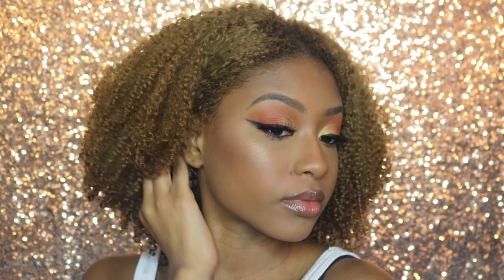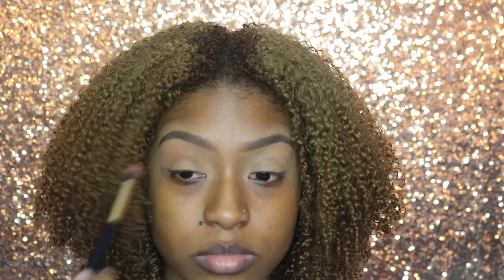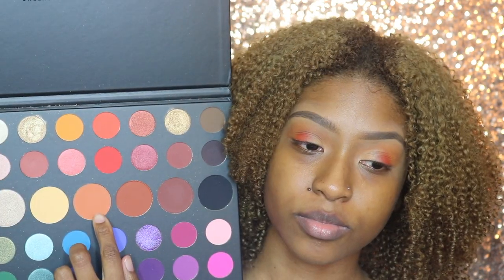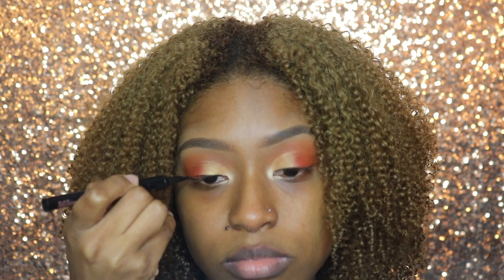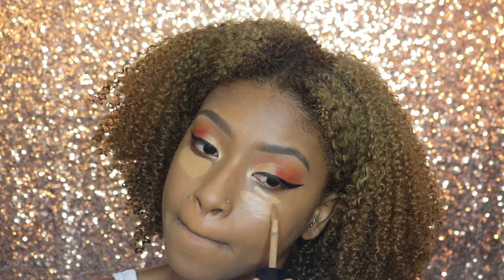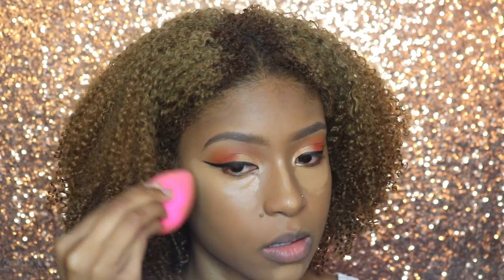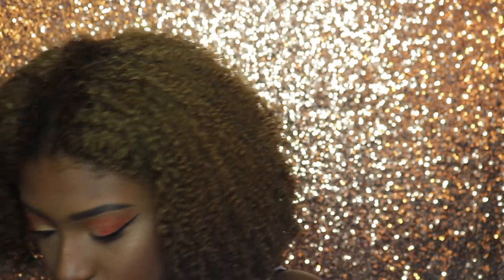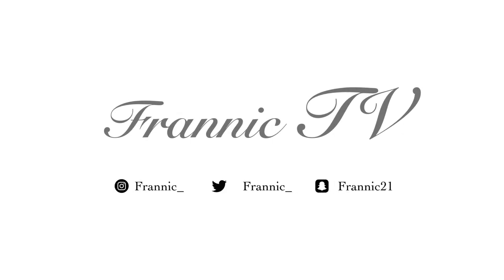FIERY ORANGE MAKEUP LOOK | FRANNIC TV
Social Media-
Main Instagram: @frannic
Beauty Instagram: @frannicdollhouse

Products Used:

Brows
Anastasia Beverly Hills Brow Pomade- Caramel
Too Faced Born This Way Concealer- Mocha

Eyes
Urban Decay Primer Potion- Original
Morphe James Charles Palette
Tune (matte light peach)
518 (matte neon orange)
Rusted (matte chili orange)
Code James (matte sunset orange)
Ringlight (shimmer pearl)
Mac Pigment- Melon
Benefit Roller Liner Liquid Eyeliner- Black
Smashbox Always On Gel Eye Liner- Fishnet
Miss 3D Volume Lash- M314

Face
Smashbox Photo Finish Primer
Too Faced Born This Way Foundation- Maple
MAC Mineralized Skinfinish- Dark
Bronzer: NYX Stay Matte But Not Flat Powder Foundation- Deep Olive
Anastasia Beverly Hills Blush Trio- Peachy Love (mixed all 3)
Highlight: Fenty Beauty Match Stix: Shimmer Stick- Rum

Lips
Nicka K Lip Pencil- Coffee

Brushes & Tools
Beauty Blender
Jessup- Kabuki 10 pcs
Precision Flat
Jessup- Kabuki 5 pcs
Jessup- Small Tapered Blending
Morphe All Eye WanT 6-Piece Eye Brush Collection- Small Chisel Brush
Morphe Complexion Crew 5-Piece Brush Collection
Diffused Powder Brush
Angled Contour & Blush Brush
Jessup- Duo Fibre Powder/Blush